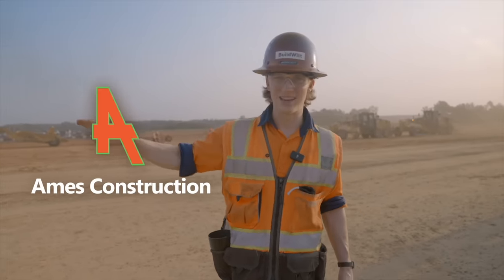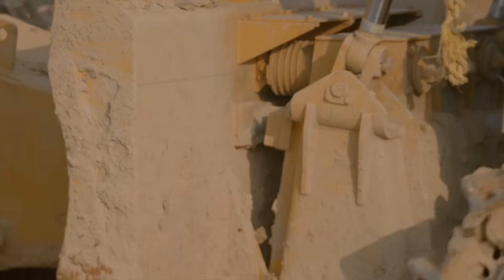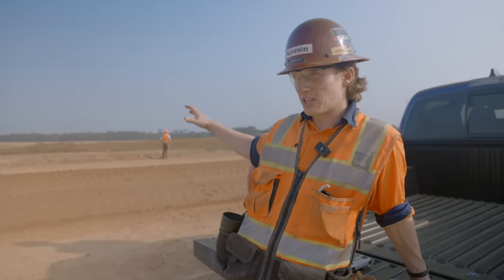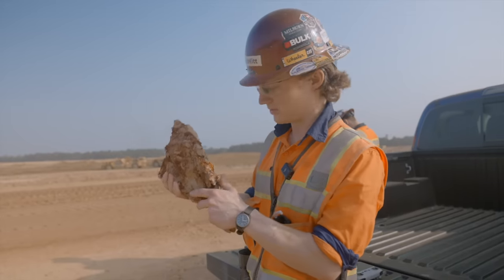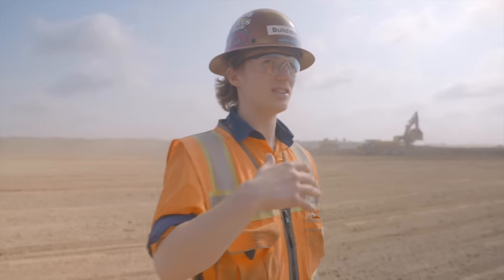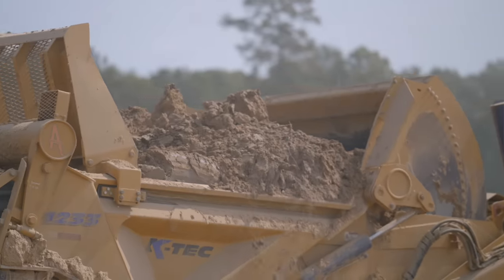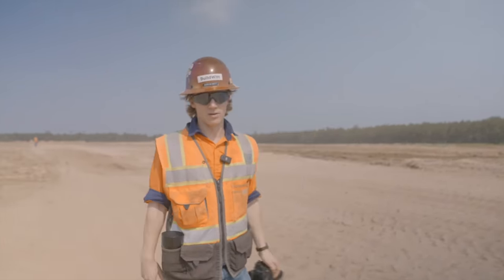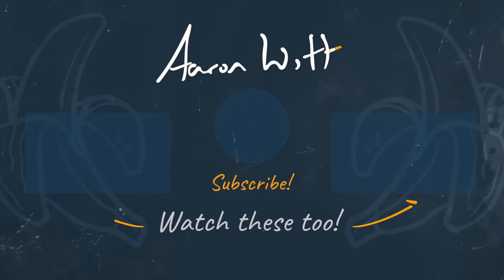Building a Railroad Logistics Center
If you want to find out more or want to work for Ames, check them out

Stay dirty!